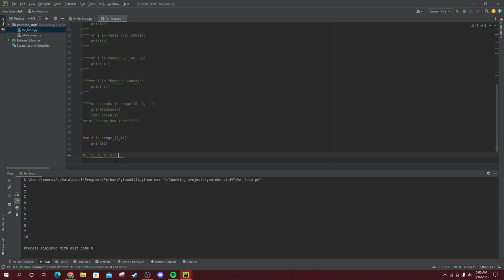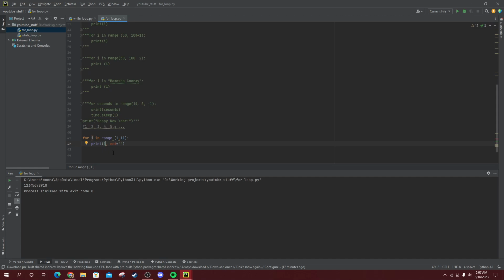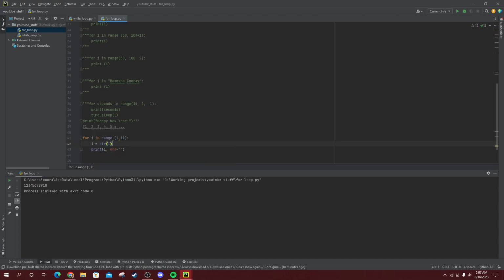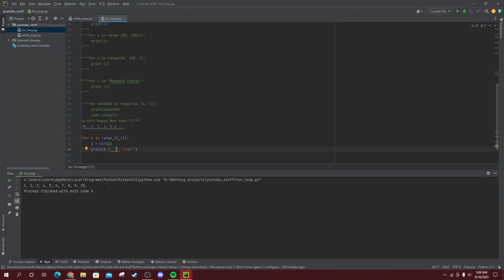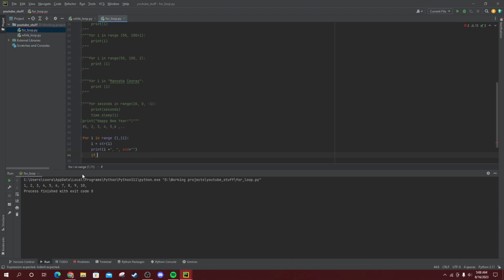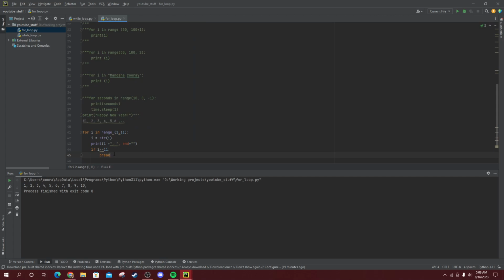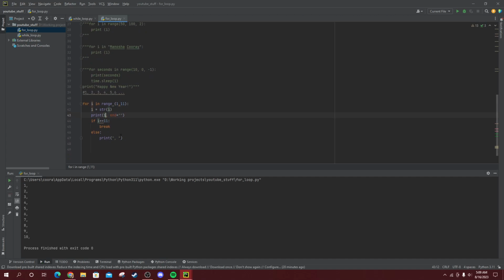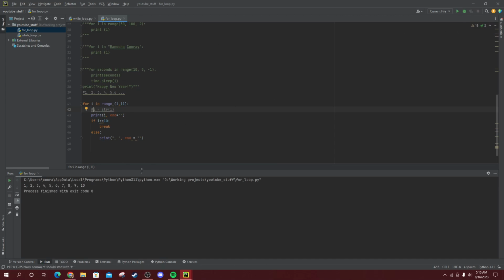Python for loop print numbers as a list